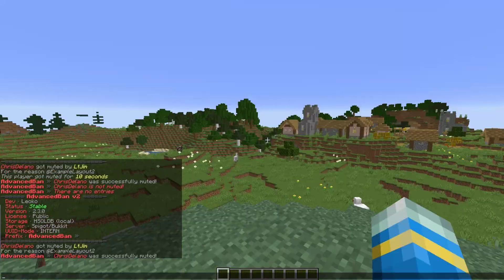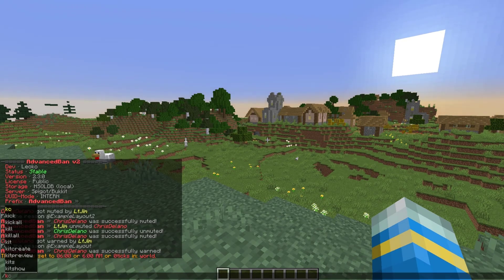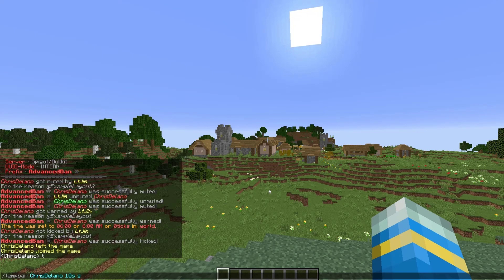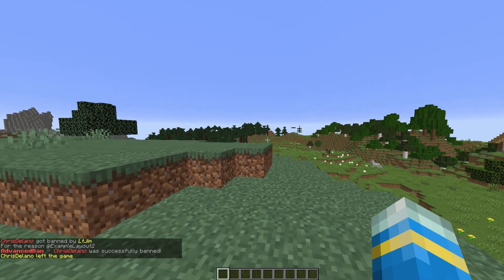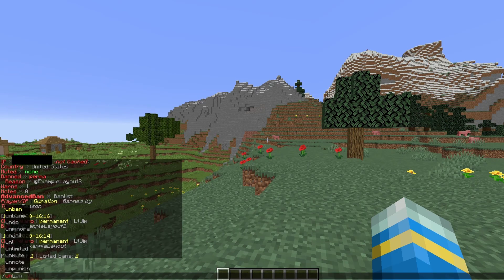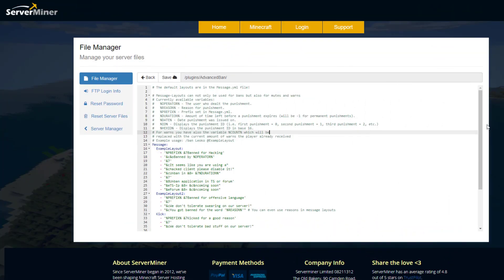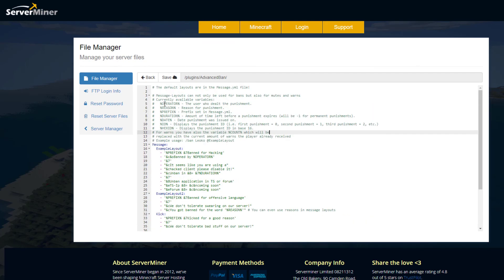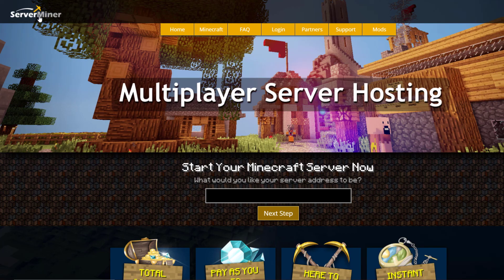Punish players in Minecraft with Advanced Ban Plugin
This tutorial will show you how to use and configure the Advanced Ban plugin to keep your players in check!

Error with a plugin? The best course of action is to:
1. Make sure you have the latest spigot version and plugin version
2. Check console for any errors
3. Contact the developer on spigot/discord
4. Alternatively try an older plugin version